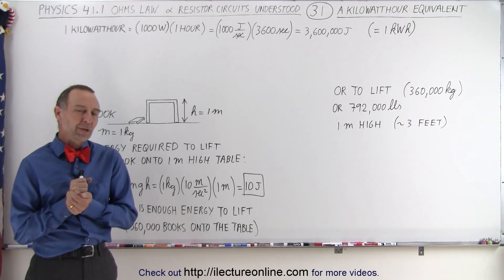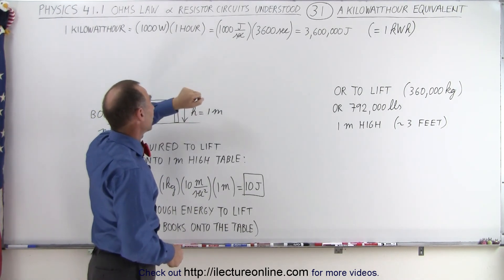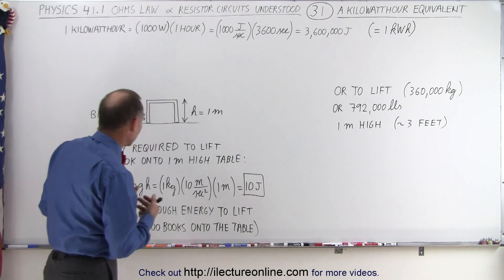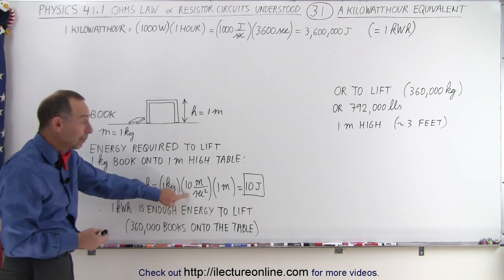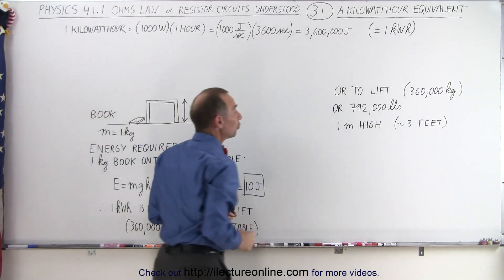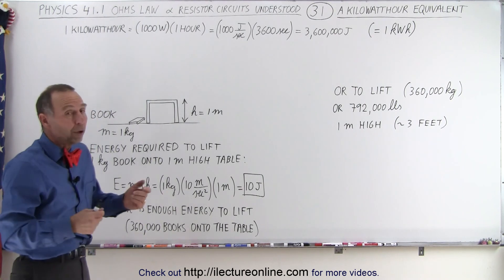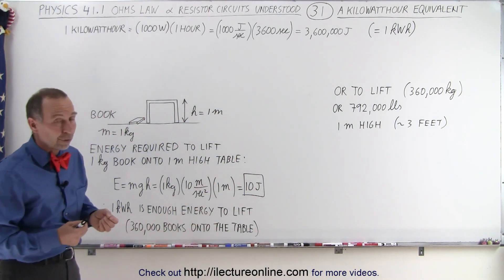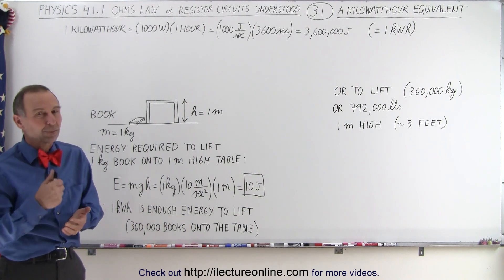Physics - E&M: Ch 41.1 Ohm's Law & Resistor Circuit Understood (31 of 42) Kilowatt Hour Equivalent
In this video I will explain how many joules is in a kilowatt hour and relate it in a real life situations like how many 1kg books it can lift to a height of 1m.